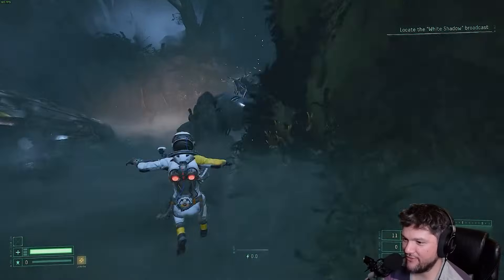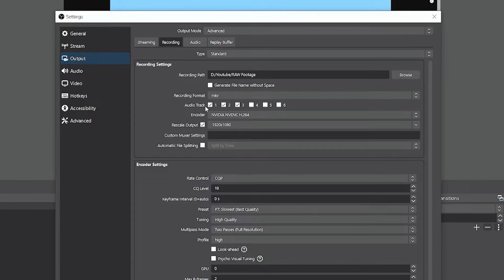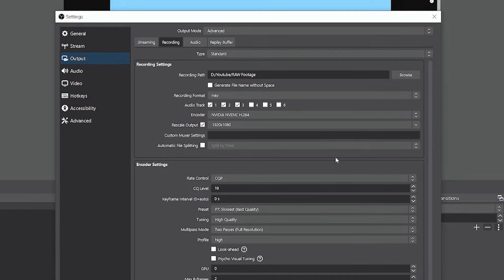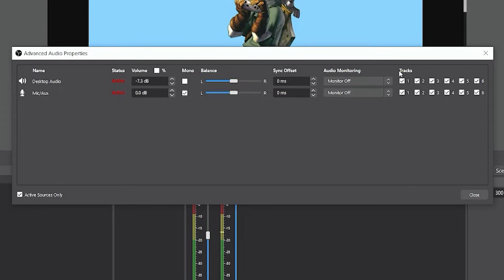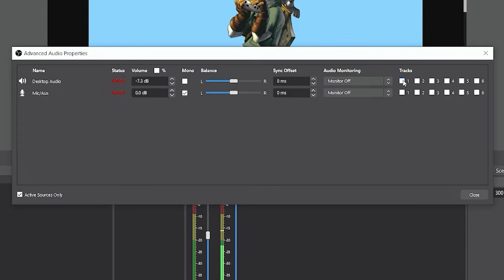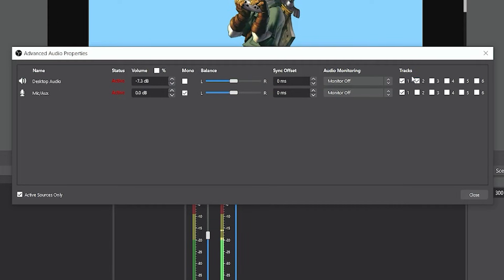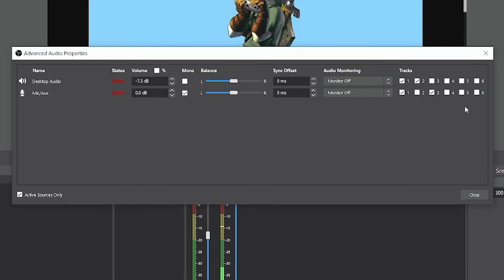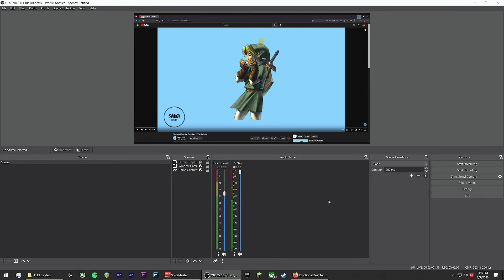How to Record Separate Audio tracks in OBS Studio (Multi-Track Recording)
Hey guys! Another quick guide showing how to use multi-track recording in OBS Studio. Separate game and mic audio tracks, making it easier to mix in your editing software of choice. OBS allows you to record 6 individual audio tracks all together. Only takes a couple of minutes to setup and will improve your workflow in post!